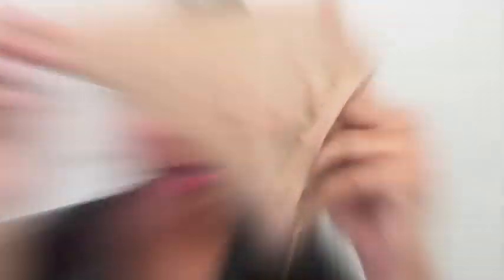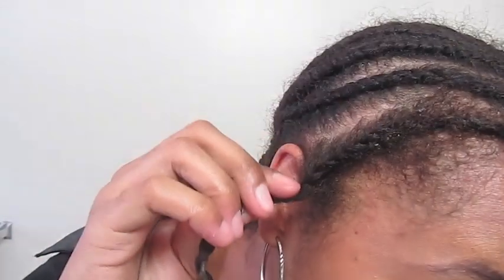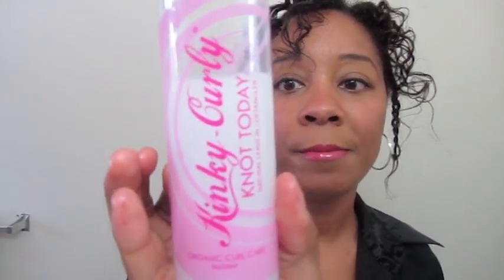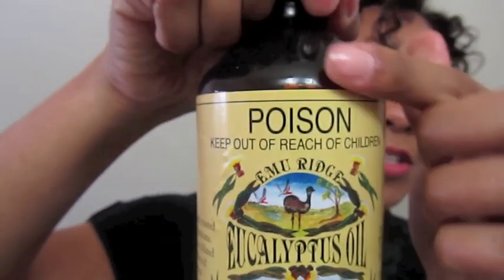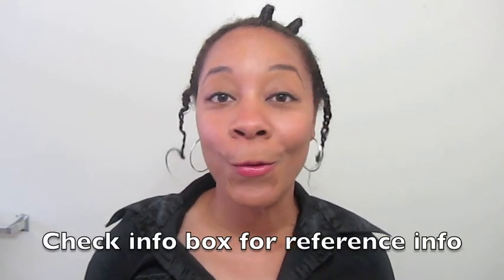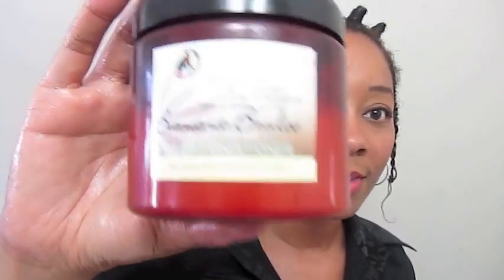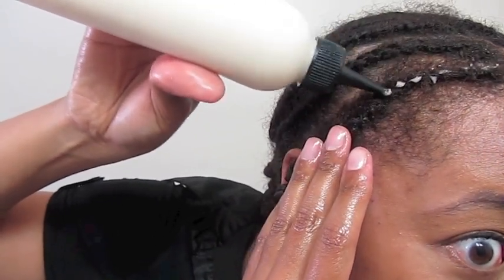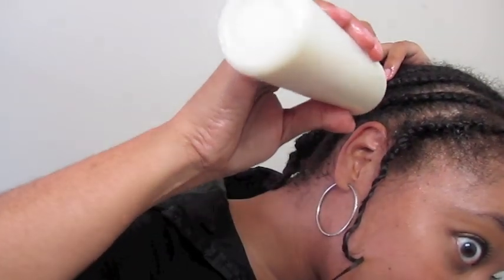♢My Regimen to Grow my Hair under My BOSSY Wig™ ♢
Ya'll this regimen is growing out and filling in my edges!!! See for yourself!

Just showing ya'll my methods I use to care for my natural hair while wearing wigs. I believe in a minimalist approach to hair care. I don't believe in hours long detangling sessions, nor totally babying my hair. I believe in protecting my hair and nourishing it, period.

I use a moisturizer I mix myself, a shea butter mixture to seal and a growth aid mixture I mix myself.

Moisturizer includes:
Aloe vera juice
6n1 moisturizer
Oyin Greg Juice, Shescentit Moisture Mist or Shescentit Green Grape Leave in

My shea butter mixture incudes:
Raw shea butter
Extra Virgin Olive Oil
Coconut oil
Grapeseed oil
Hempseed oil
(whip with a hand mixer)

My growth aid includes:
Megatek cell rebuilder
Emu Oil
Jamaican Black Castor Oil
Eucalyptus Oil
Sublime Sulfur

Moisturizing Deep conditioners used:
Shescentit Banana Brulee
Jessicurl Weekly Deep Treatment

I use Chicoro's deep moisture method to braid my hair under my wigs.

I am no longer using a comb unless it is absolutely necessary. I find that the smoothing of my hair while in bantu knots and while braiding makes finger detangling so much easier and more efficient.

After I remove my braids (once per month) I deep condition my hair with either Sebastian Penetraitt, Mizani Kerafuse or I will do a henna treatment. I then follow up with braiding my hair with the deep condtioner.

I am also taking supplements, more for general health than for my hair but here they are:

Fish Oil
Garlic supplement
B-Complex
Vitamin C
MSM
Biotin

Hair I am wearing in this video is Arjuni Wavy/Curly D installed on a BOSSY Wig™.